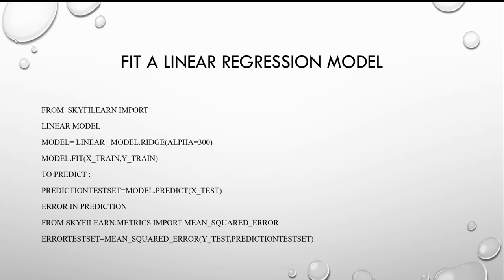Machine Learning using Python - Project assignment for Skyfi Labs Online Course - by Rithika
This video is made by Rithika of Jansons Institute of technology as part of the assignment of Machine Learning using Python course from Skyfi Labs. The Machine Learning using Python with online course tutorials from Skyfi Labs was used to complete this project.